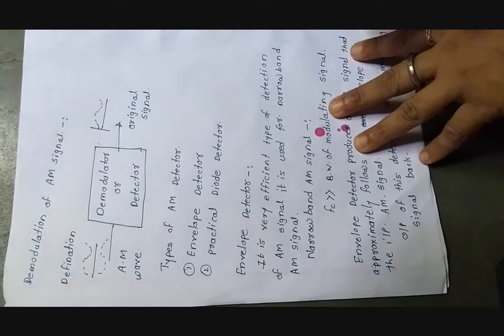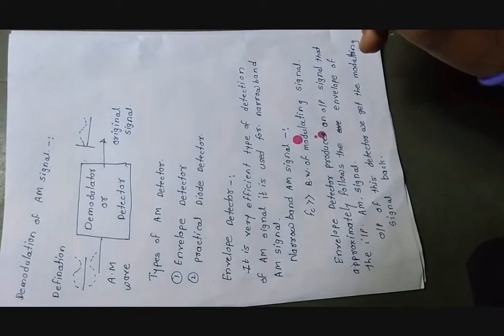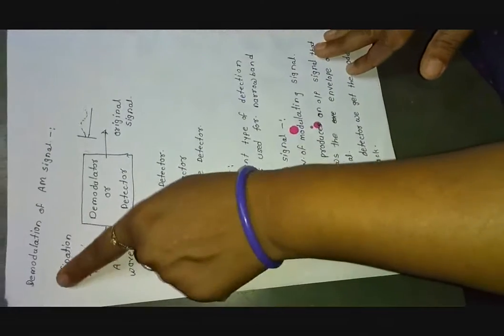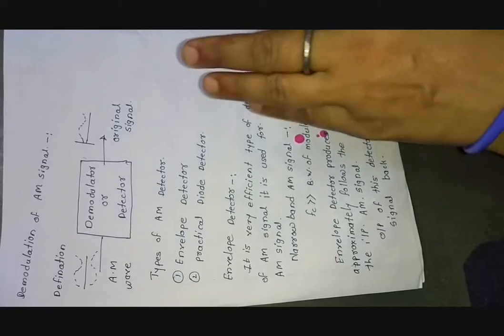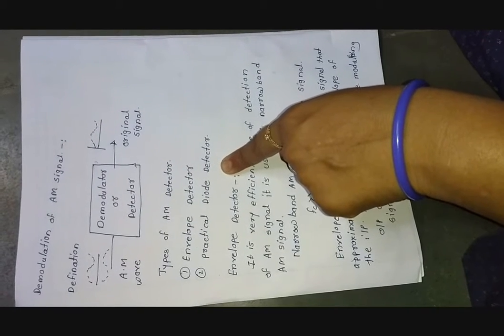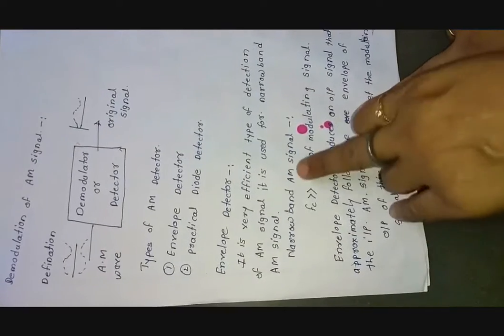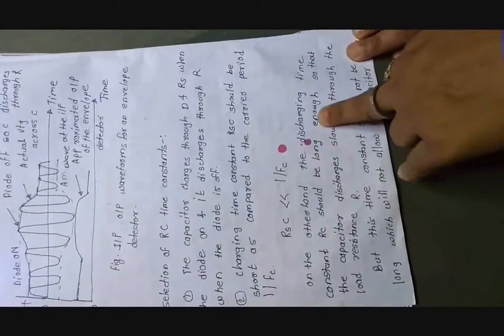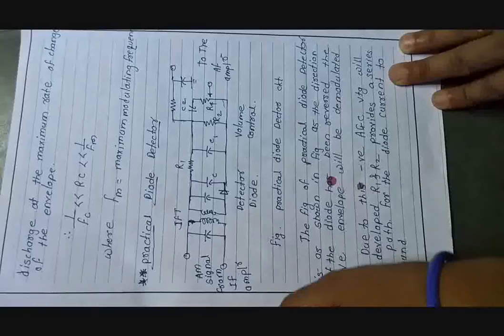AM Envelop detector Ms S S Halunde